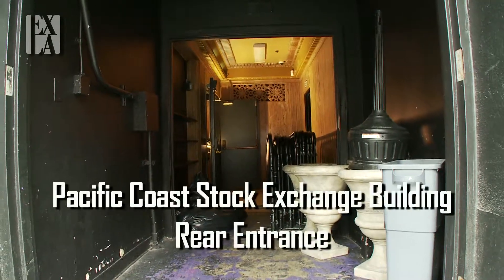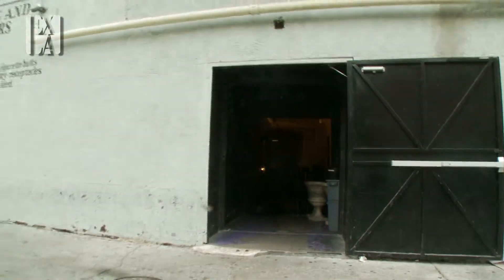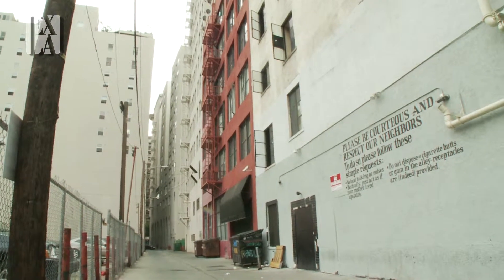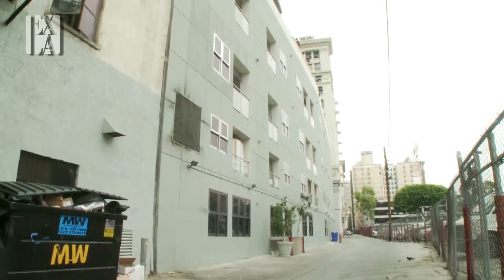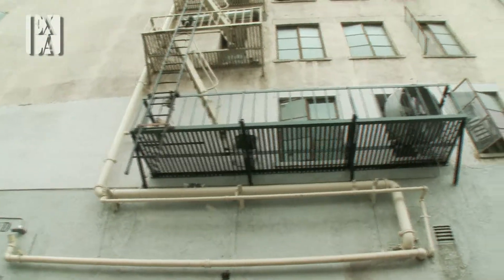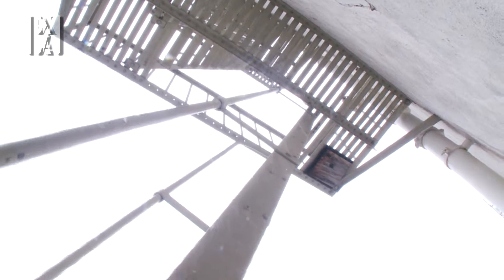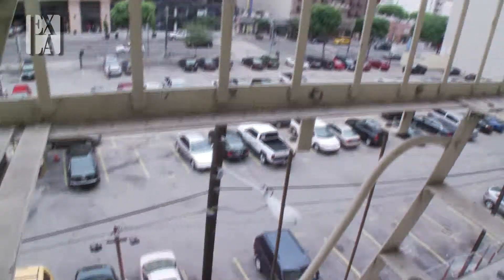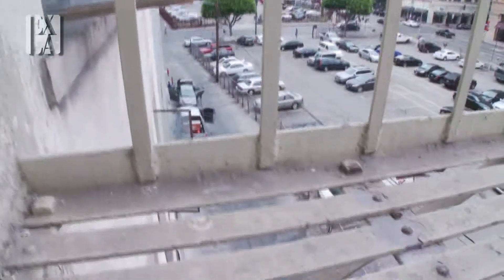Rear Entrance, Alley and Fire Escape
Rear entrance of club leads to Harlem Place Alley with urban, gritty look and feel. Visually interesting fire escape harkens to another time.